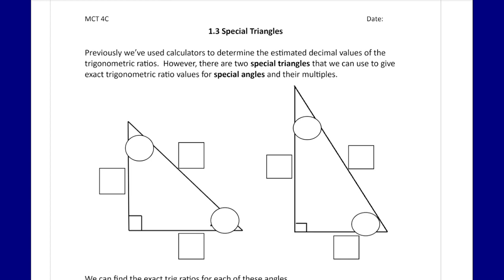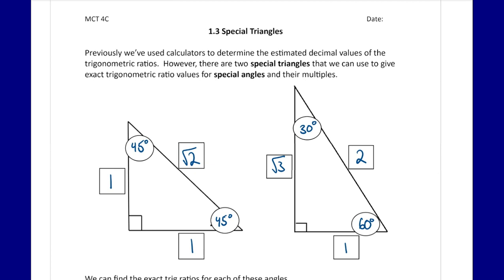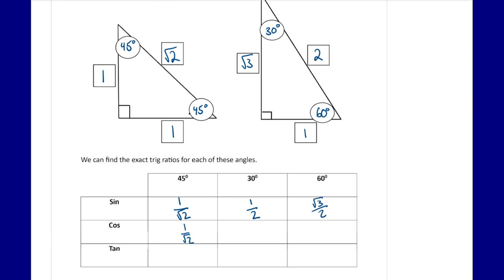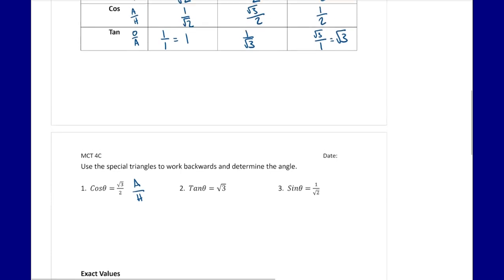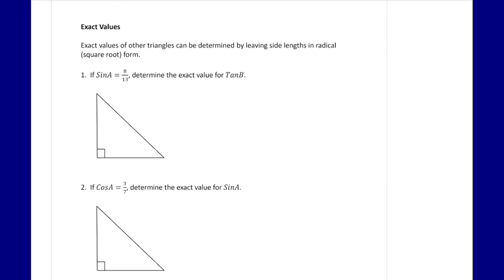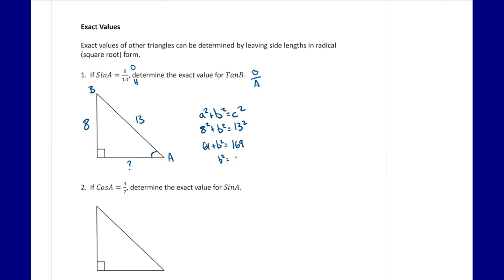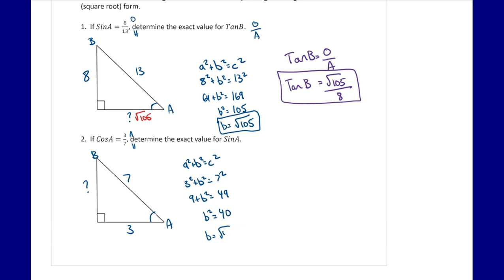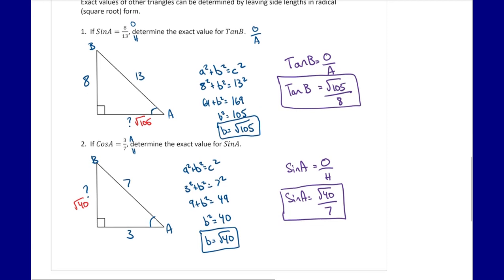1.3 Special Triangles